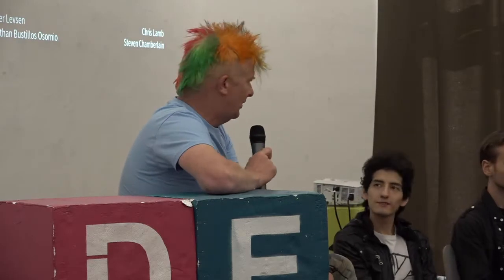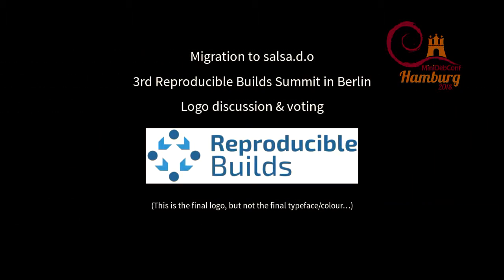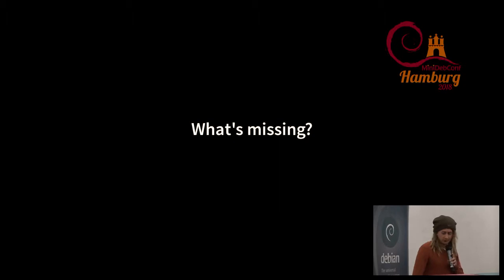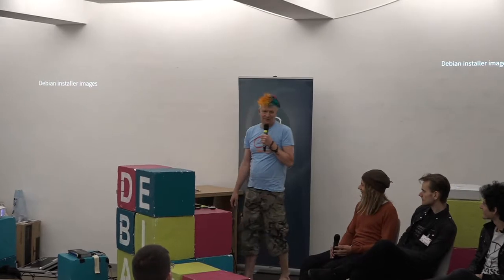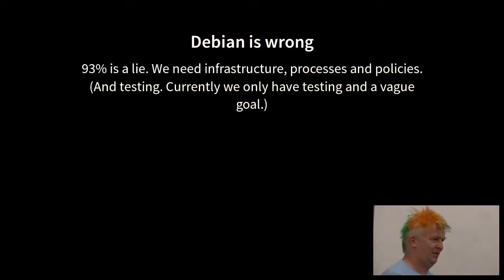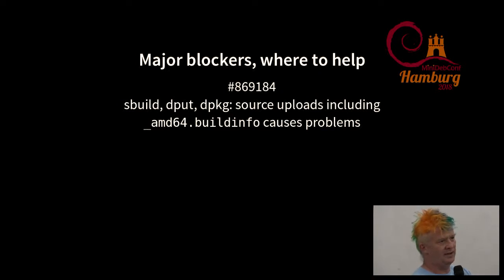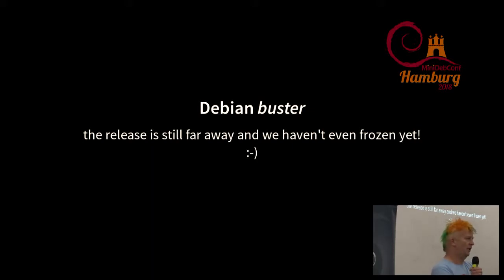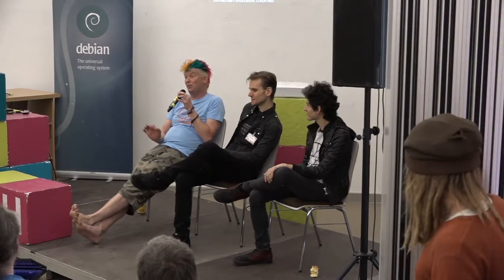Reproducible buster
by Holger Levsen, et al.

Room: main
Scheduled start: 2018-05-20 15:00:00